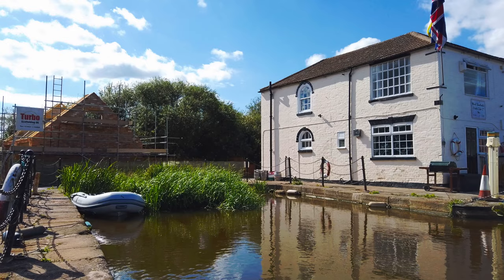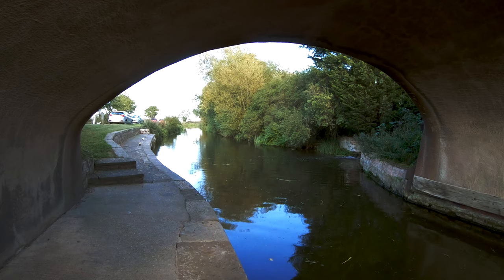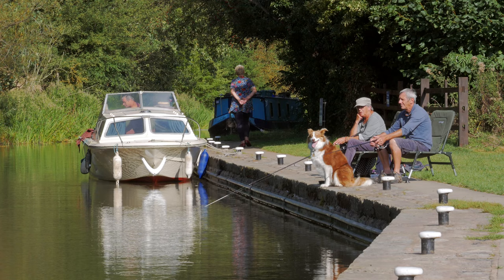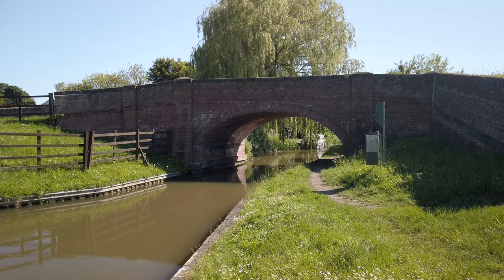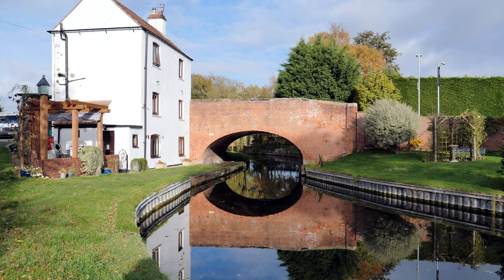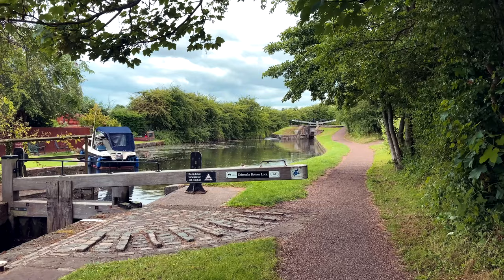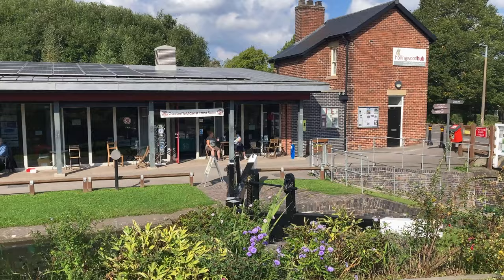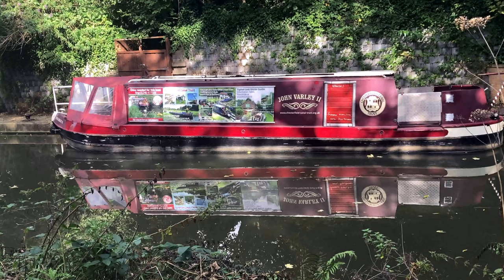Chesterfield Canal, West Stockwith to Staveley, a Visitors view with narration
A look at some of the many access points for the casual visitor to enjoy walking or cycling along the towpath. Some brief history and details along the canal from West Stockwith to Tapton Lock near Chesterfield. Mainly pictorial with some narration. Filmed in association with Dingle Studios
00:00-West Stockwith
02:34-Misterton
03:39- Walkeringham
04:17-Shaw Lock
05:49-Gringley Lock
07:10- Drakeholes
09:00-Wiseton
10:17-Clayworth
12:00-Hayton
12:28-Whitsunday Pie Lock
13:09-Retford
15:07-Ranby
16:05-Worksop
18:00- Shireoaks Marina plus
19:15-Kiveton Park
20:15-Construction site and Staveley Marina
21:40-Mill Green
22:31-Hollingwood hub
23:35-Wheeldon Mill Lock
25:22-Tapton Lock visitor centre
26:07-Website Information